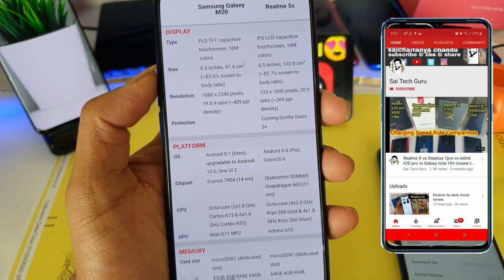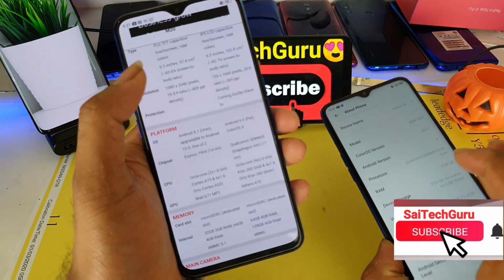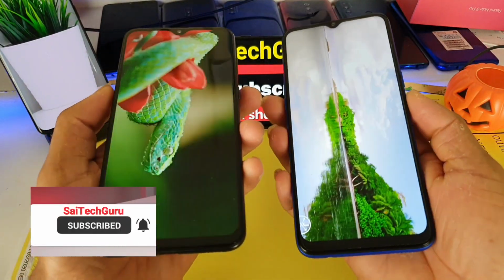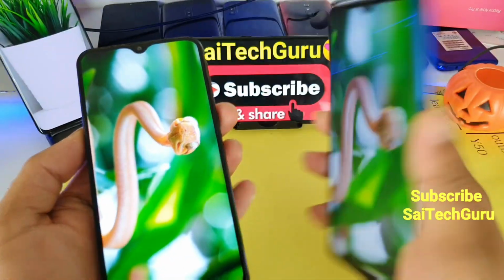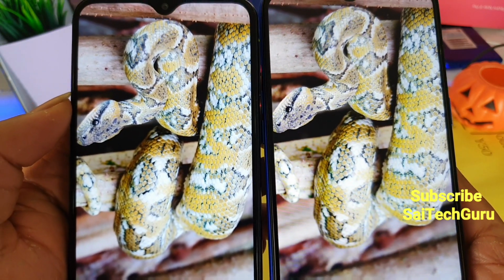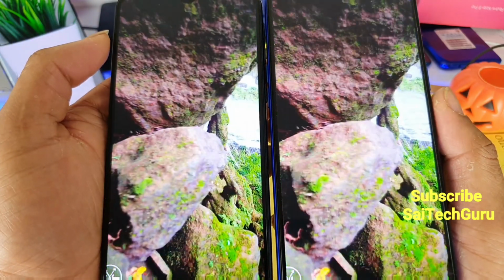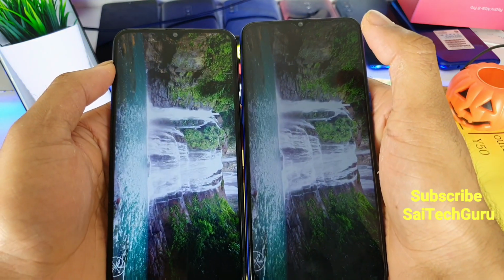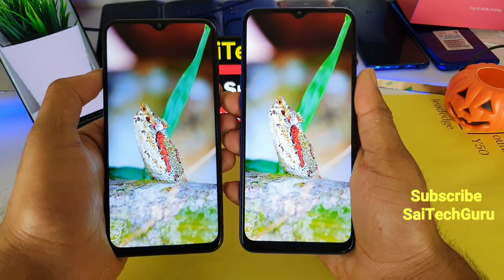Realme 5s vs galaxy m20 display comparison